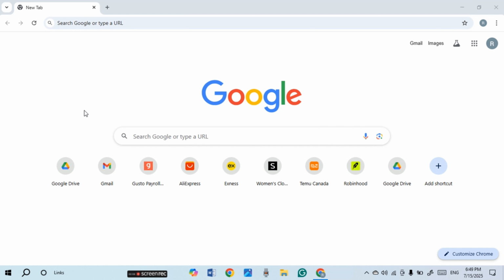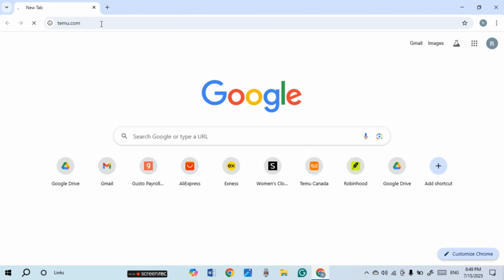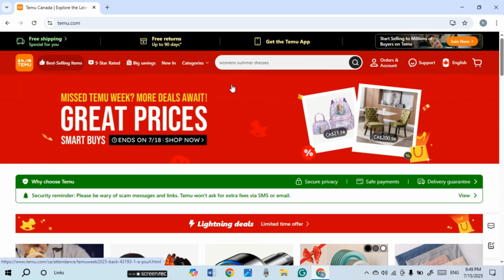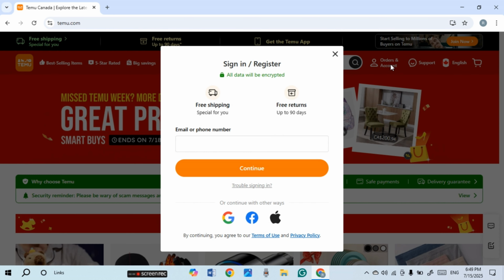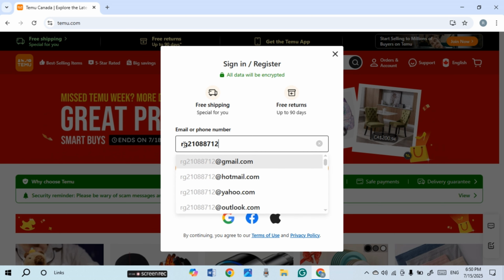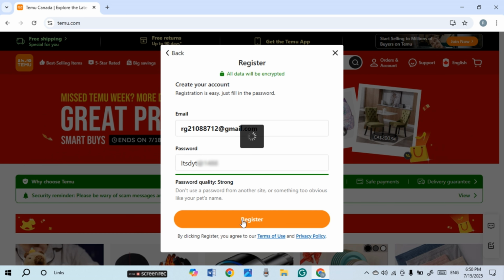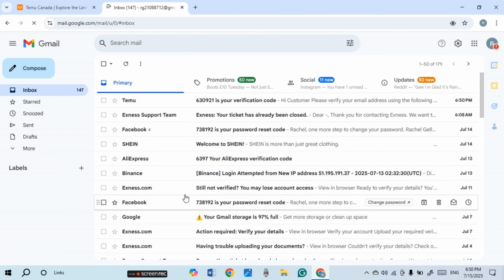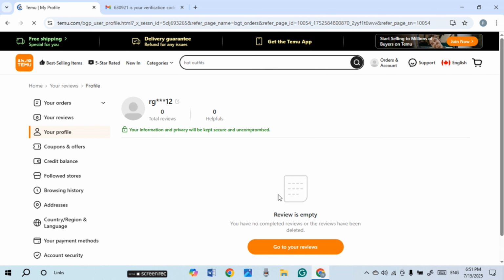Create A Temu Account | Temu.com Account Sign Up, Registration Guide 2025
The Temu app is a free, popular marketplace offering substantial discounts through direct-to-consumer shipping. While it attracts bargain shoppers, potential issues include variable product quality, privacy risks, and concerns about supply chain ethics. Shop cautiously if you choose to use it. A Temu account can be created using an email, phone number, Google account, Facebook account, or Apple ID. Watch this tutorial video for the process and steps to create a Temu account on laptop/PC.